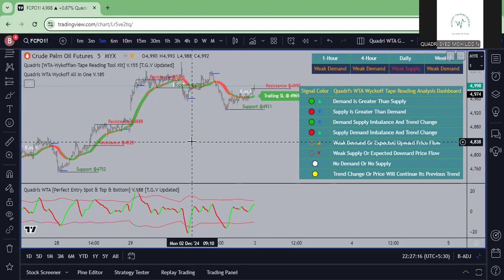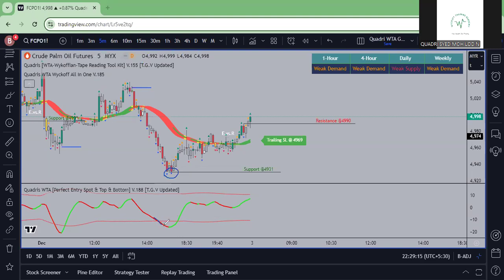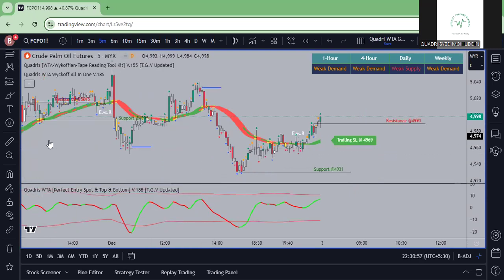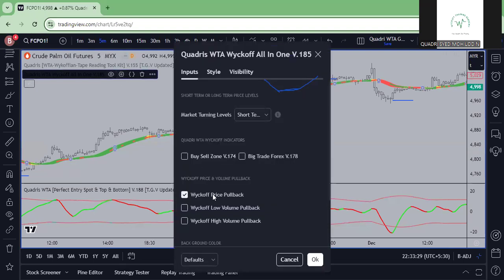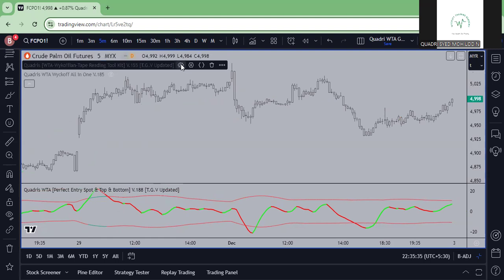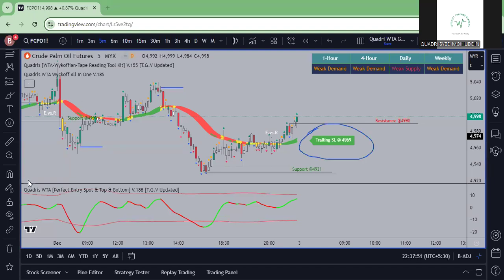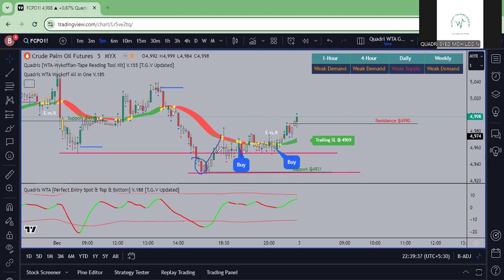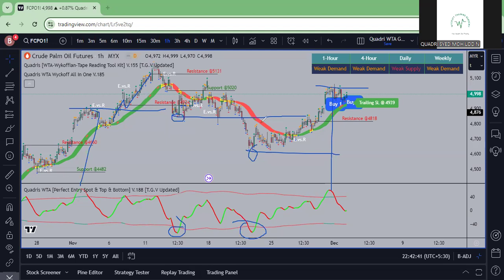[ English ] Quadri's WTA Wyckoff Indication Application On FCPO Futures